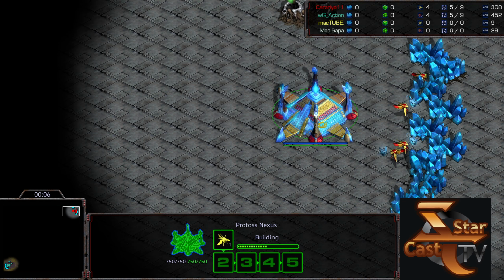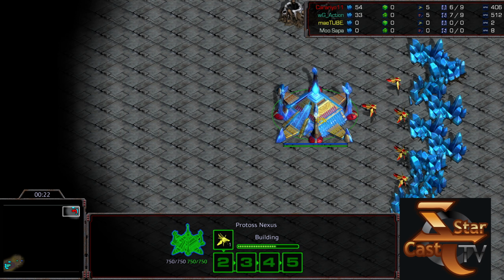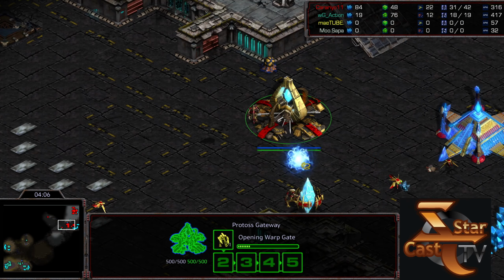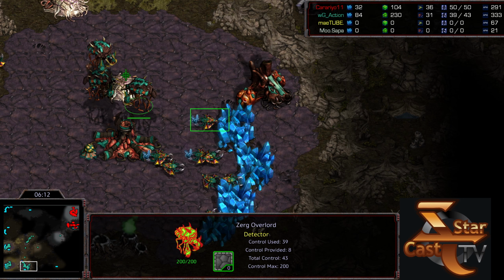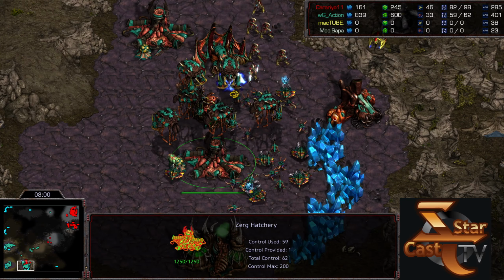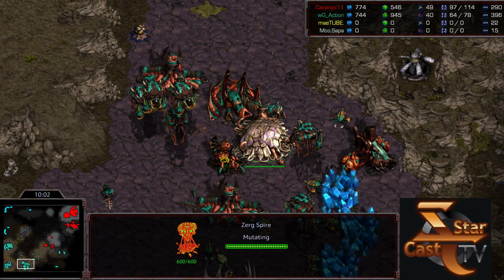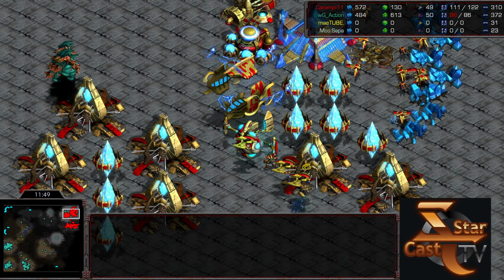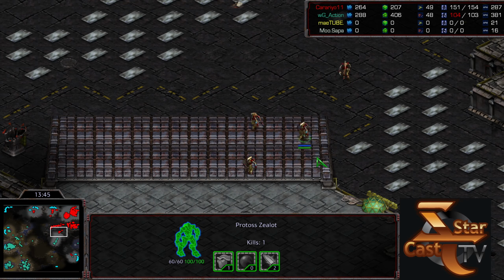[ENG] "overwhelming! #4" Action vs Snow (ZvP) - Starcraft Remastered (StarCastTV English) N-416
Today is the Bo1 series of Soulkey vs Snow (ZvP).
Caster is Diggity!

$25
- Sam Coulter

$20
- emmanuel, Sebastian Lundberg

$10
- Stryker, Grant, Erik, proxy, Paul Preuss, Richard Nienaber, Jeremy Meadow, pecan,
Ethan Cheng

$7
- Alex Bryan, Michael Richardson, Jorge Parga

$5
- Caleb Donovick, TV, Jeremy Hahn, Artgyr, Mierin, Tarolg, Timothy Cody, Arjun Nayar,
Alexandre Parmentier, FC, Brent Boley, Andrew Park, �, Sockerman,
Jon Tietz, Jeffrey Ormsby, theo taelen, Jonathan Pepin, Jorge Rodríguez, Fang Cao,
yulian voynikov, Julian Müller, William Schultz, Steven Jones

$3
- James Mason-Steuart, Martin Birkeldh, Richard Willis, Filip U, Simon Schumacher,
MrGroot, Vlad Di, Ji Sheng Liu, C.F, DV922, Evan Rose, CE, KRX

$2
- Tim Howard, Ajobo, Will, jonisoprano, Jake, Serge B, mildmanneredevan, midnight_pineapple, coops33, Radek, BZ, apr, Herpa Derp

StarCastTV Youtube Channel membership

$10 - proxyoxy
$7 - Mirko Rogg, Pavel
$3 - César Burga Ziegner, kyle bachman, Alex Long, Todd Walling, Emerson Wenzel,
Linus Lind, wei han sang, Olli-Pertti Kojo, Sovalius, 222 Пуйло, Filip Hellberg, Julian Müller,
Sony Black, M M, Paul Preuss, Le Ha Minh, Peter W, Christian Gonta